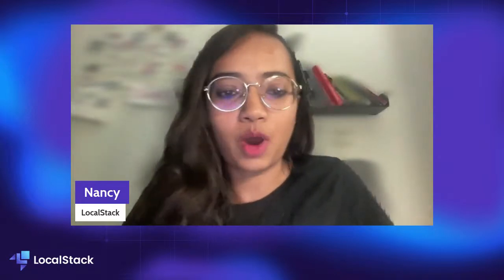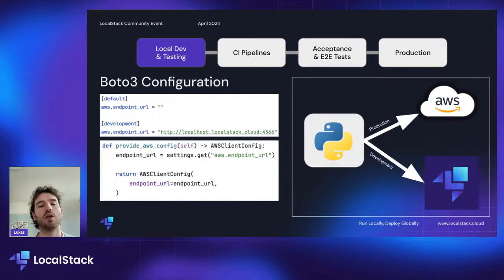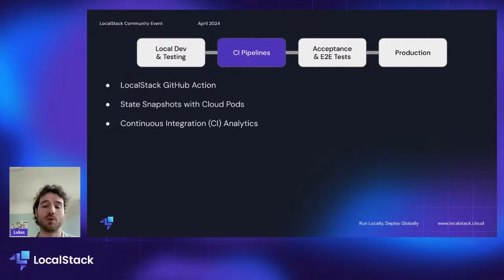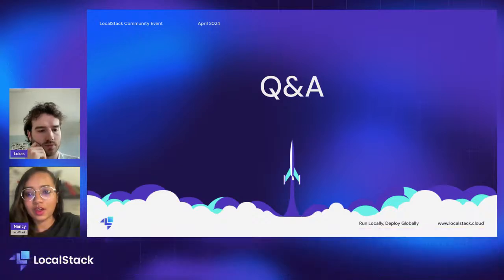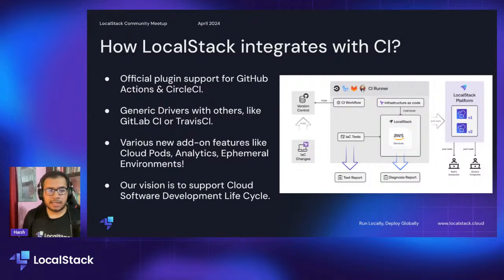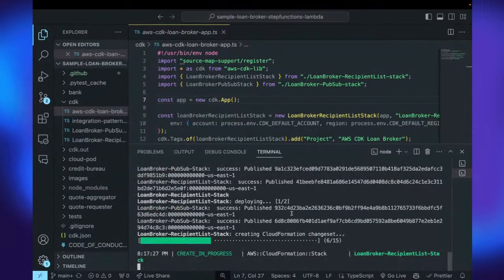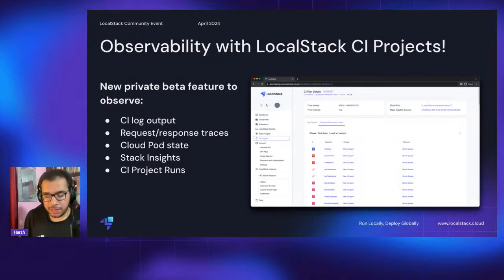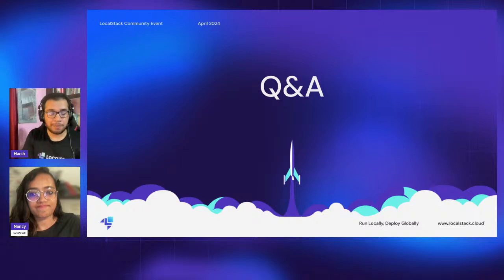Building with LocalStack & Streamlining CI Experience!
Join our April Community Meetup to delve into the technical aspects of how we are using LocalStack to build LocalStack itself, alongside utilizing different LocalStack features to test your cloud applications in Continuous Integration (CI) pipelines.

In the previous meetups, meetups have explored using LocalStack's cloud emulator & developer features on individual developer machines. This time, we'll dive deeper into understanding how LocalStack can be integrated across the entire Software Development Life Cycle (SDLC), going beyond the local and exploring a wide range of use cases, such as CI observability, ephemeral environments, extensions, and much more!

In this meetup, we will feature two sessions:

- Building LocalStack with LocalStack by Lukas Pichler
- Using LocalStack in Continuous Integration pipelines by Harsh Mishra

Social & Community